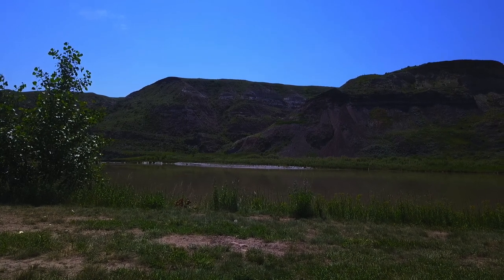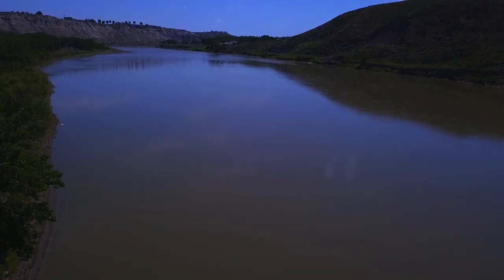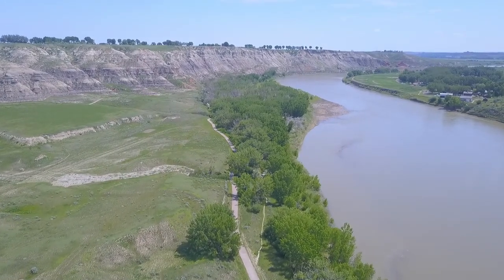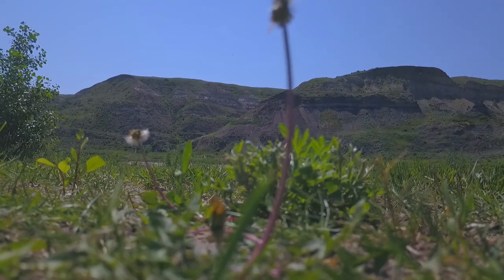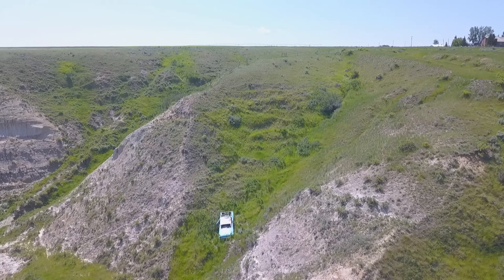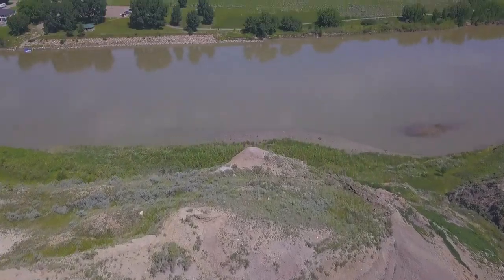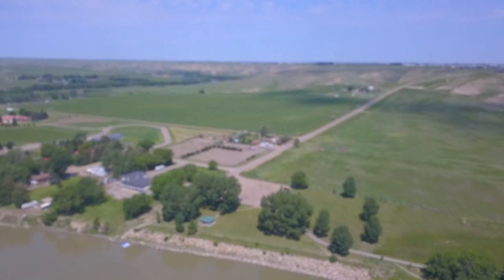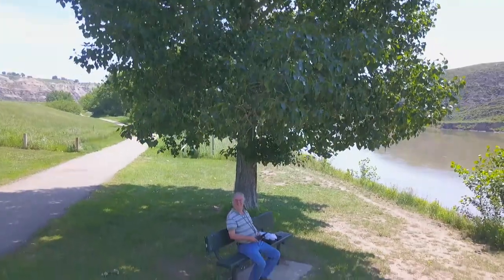bad drivers over cliff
Lets have a look at a crazy driver, and how he ended up.
Come along for the flight or should I say the ride.

T1B4C7